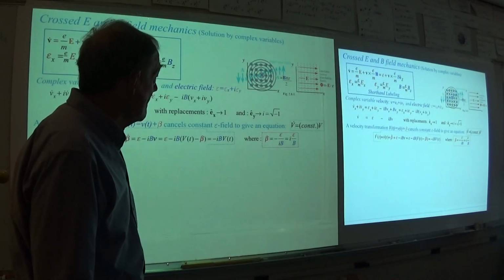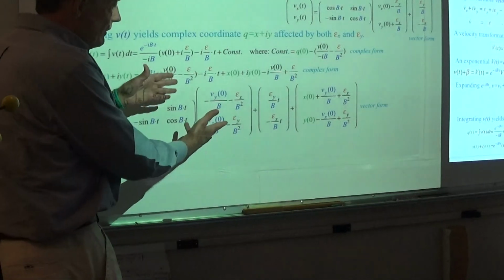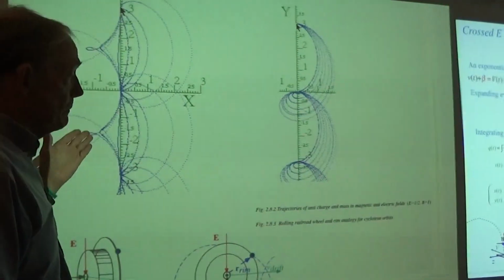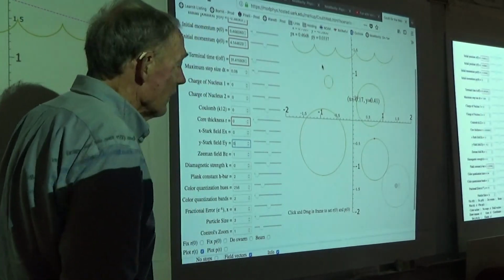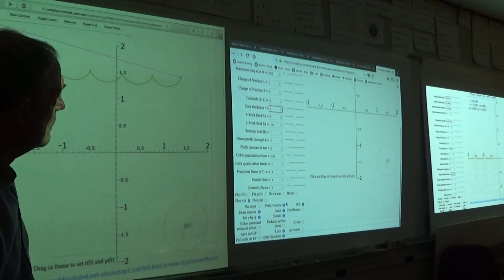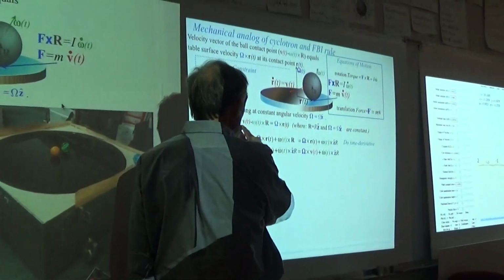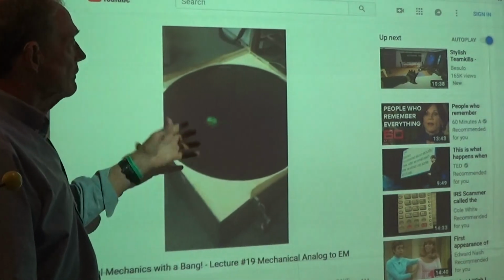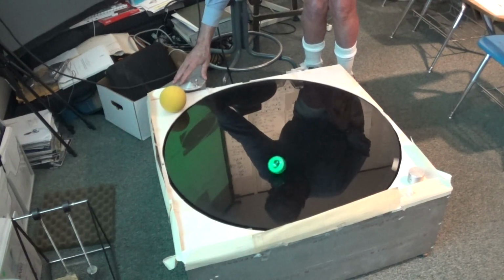Classical Mechanics with a Bang! (2018 Fall) - Lecture #18 Part 2/2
2018 Fall Physics Lectures from the University of Arkansas - Fayetteville, AR. These videos are a component of the graduate course PHYS 5103 - "Advanced Mechanics" using the text "Classical Mechanics with a Bang!", both developed by Prof. William G. Harter. The class provides a geometric approach to classical mechanics. Geometry helps to clarify the calculus and physics of mechanics and shows that the symmetry principles behind classical theory also underlie quantum theory.